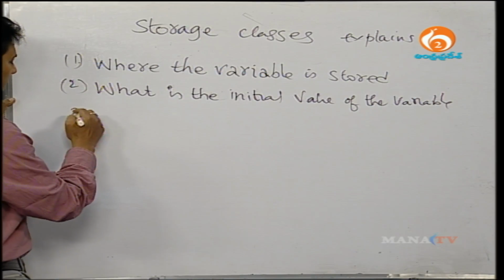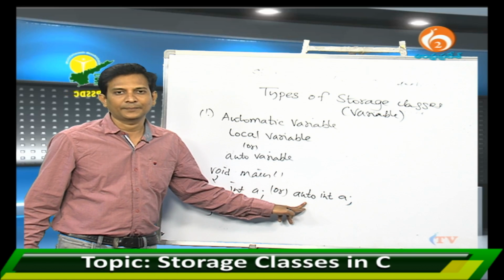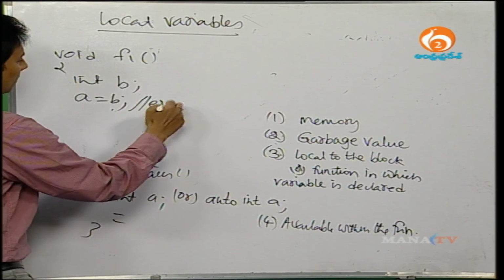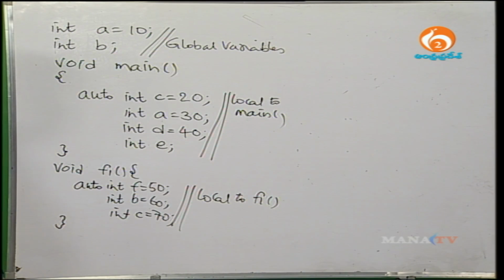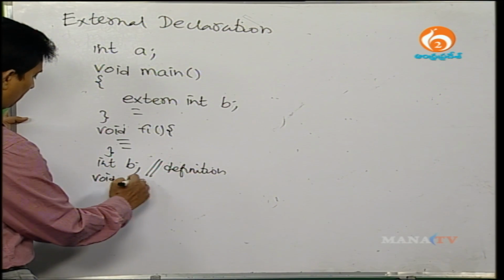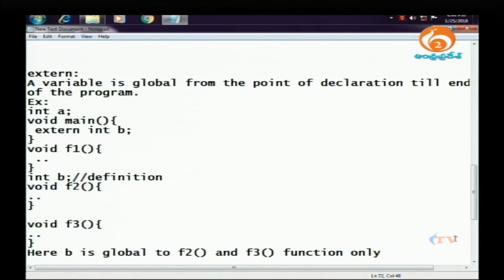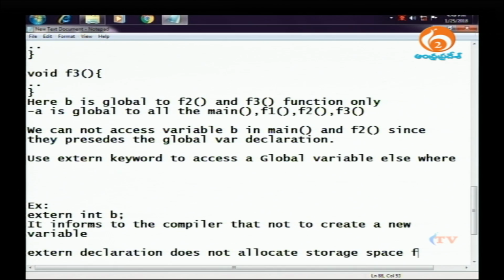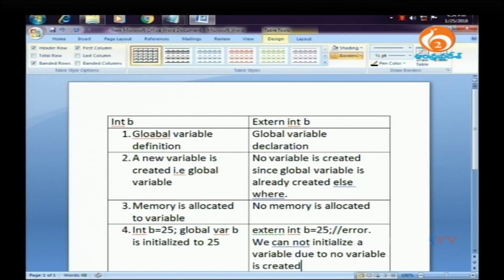Storage Classes in 'C' Language - 1 || APSSDC || MANATV || 25-01-2018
Live From -  MANATV Studios

Topic Name  :  Storage Classes in 'C' Language - 1

Presenter's name& Designation:   K.Rajendra Prasad, Associate Project Manager, APSSDC